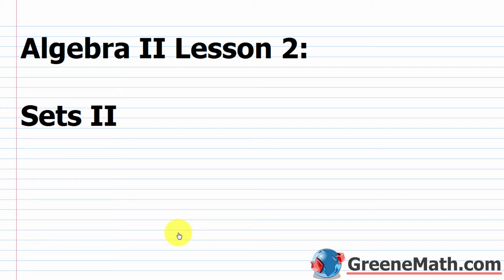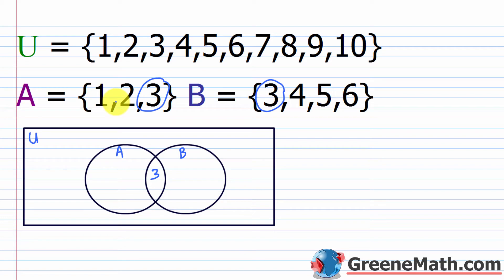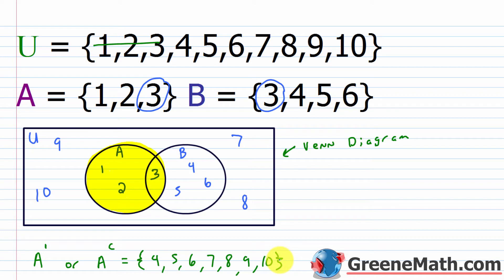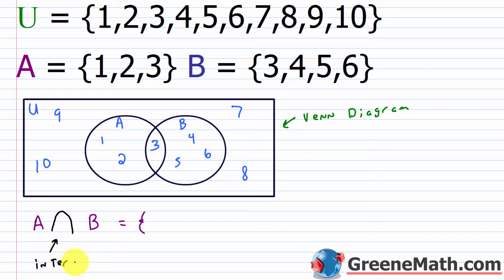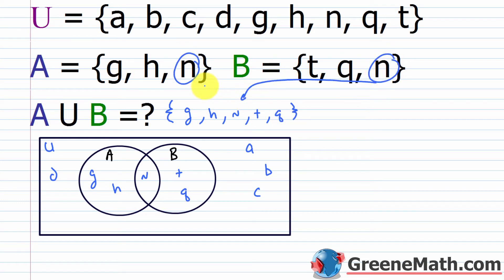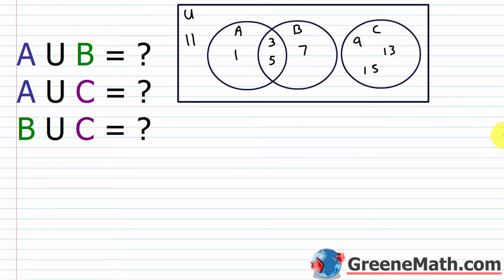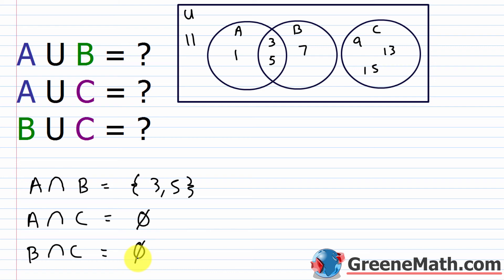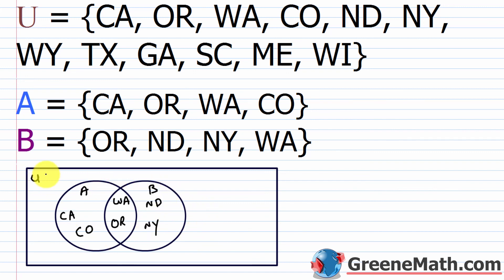Algebra 2 Lesson #2 Introduction to Sets Part 2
In this lesson, we will learn more about sets. We will learn how to demonstrate a basic understanding of sets, how to build a Venn Diagram, how to find the complement of a set, how to find the intersection of two or more sets, how to find the union of two or more sets, how to identify disjoint sets.